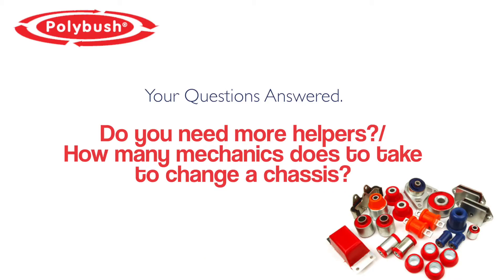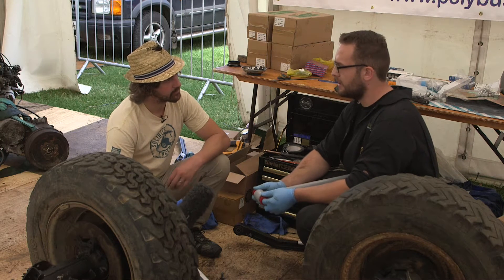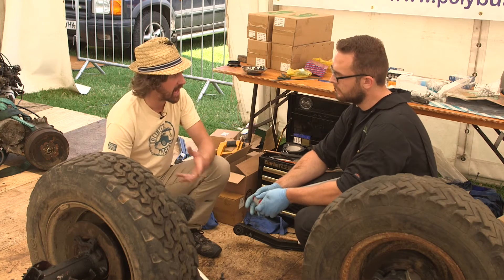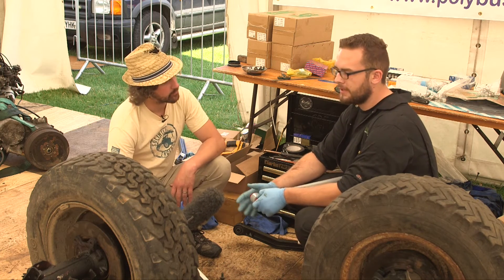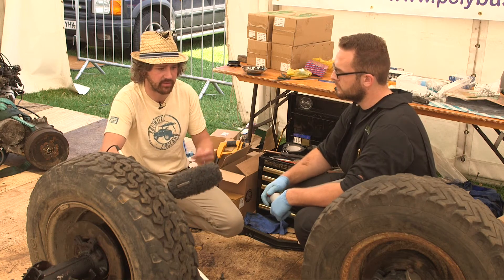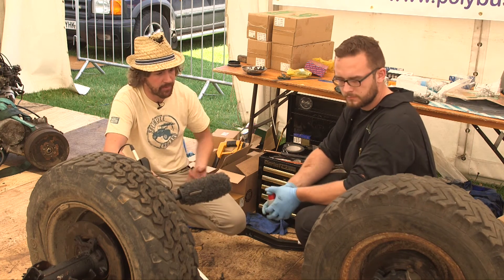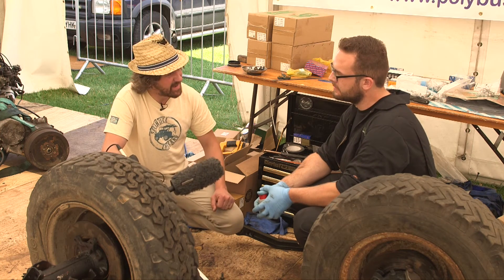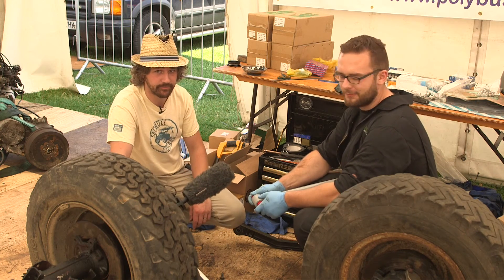How many mechanics does it take to change a Defender chassis